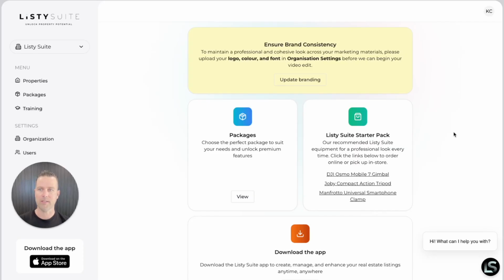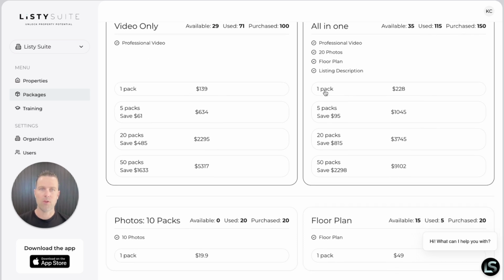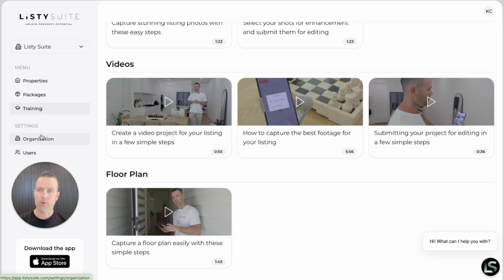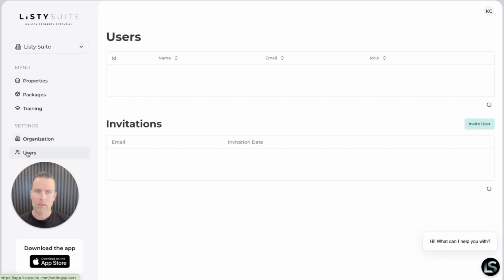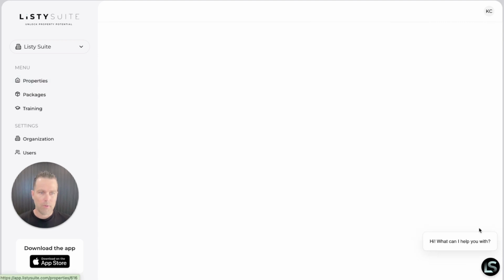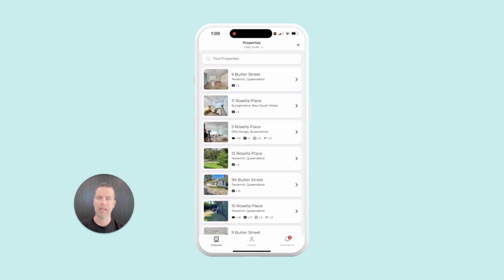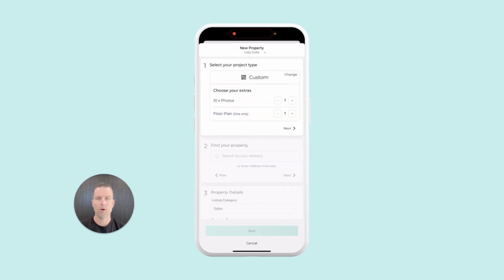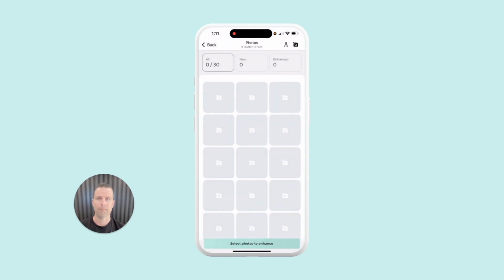Inside the Listy Portal | Built From Agent Feedback, Made to Navigate Fast.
We built the Listy portal for one reason: agents told us what they needed, and we listened.

Every button, every screen, every step in this portal came from real feedback from real agents in the field. No bloated menus. No features you'll never touch. Just a clean workflow that gets you from capture to finished marketing assets — fast.

In this walkthrough, we'll show you how to move through the portal with ease:

Getting around the dashboard
Setting up and managing your properties
Uploading your photos and video
Finding and downloading your finished assets — photos, video, floor plans and descriptions

The whole point is simple: less time managing marketing, more time listing and selling.

This is a system shaped by agents, for agents. If there's something you want to see improved, tell us — that's exactly how we got here.

List faster, look sharper, win more listings.